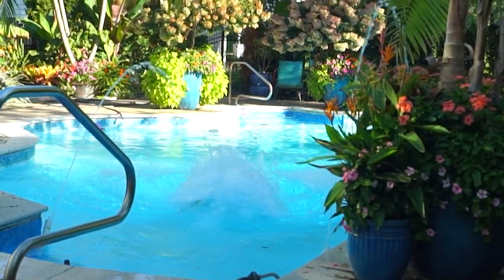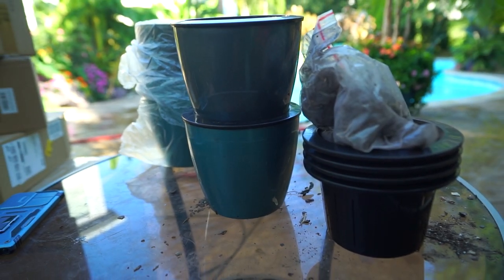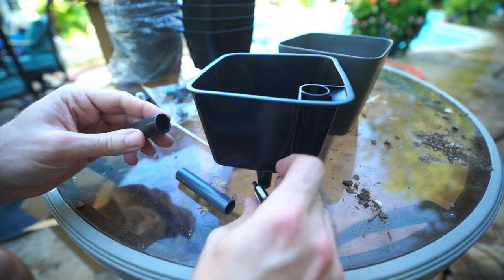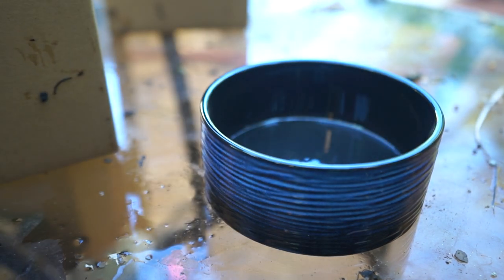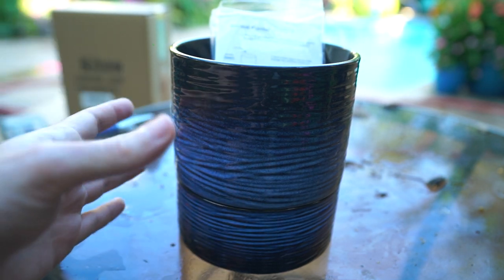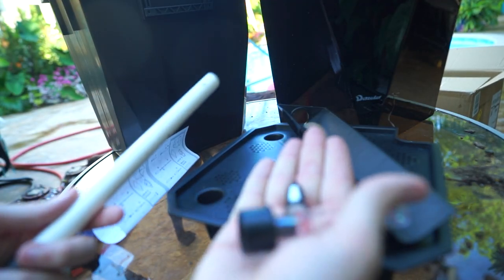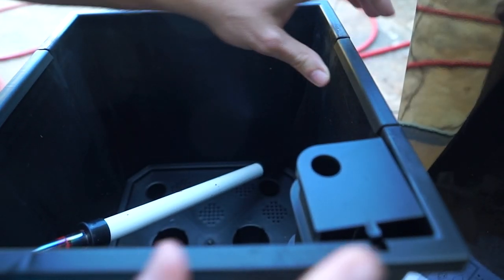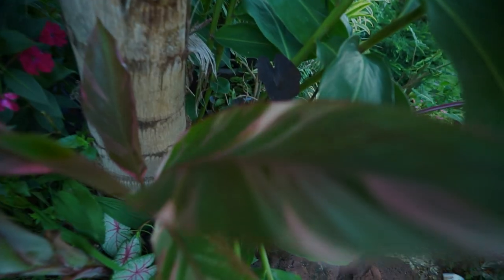Self Watering Pots From Amazon || Amazon Haul!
Here are the pots shown in the Amazon haul in order of appearance in the video

6 Pack 6.7 Inch Self Watering Plant Pot for Indoor Plants, African Violet Pots for Plants with Wick Pot,Large Orchid Pot for Orchid,Self Watering Planter for Devil's Ivy,Spider Plant Home Décor

T4U 5.5 Inch Self Watering Plastic Planter with Water Level Indicator Pack of 6 - Grey, Modern Decorative Planter Flower Pot for House Plants, Herbs, Aloe, African Violets, Succulents and More

Nihow Self Watering Plant Pot: 6 Inch Ceramic Planter with Drainage Hole & Water Storage Plus for Indoor & Outdoor Plants - Cylinder Round Flower Pot for Succulent/Herbs/Violets - Black & Vivid Blue

Dexceder 24 Inches Tall Self Watering Planter Diamond High Gloss Indoor Outdoor, Thickened Rhombus Large Floor Standing Flower Plant Pot with Water Level Indicator (Black)

Gardening Supplies
GE LED 32 watt Grow Light PAR 38